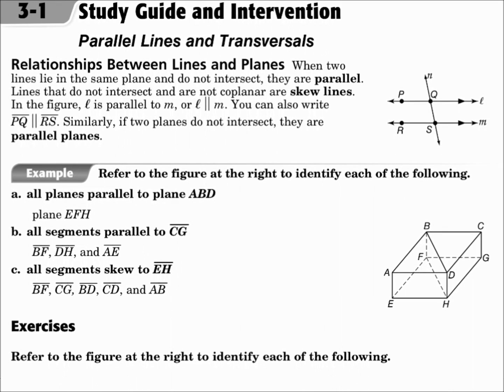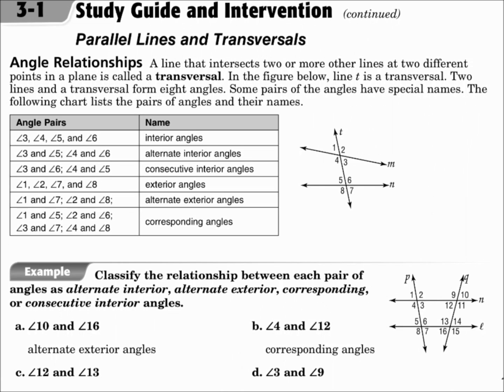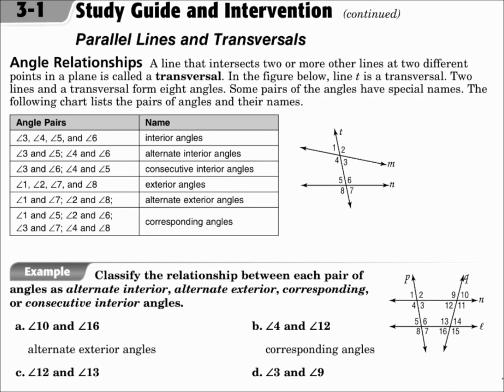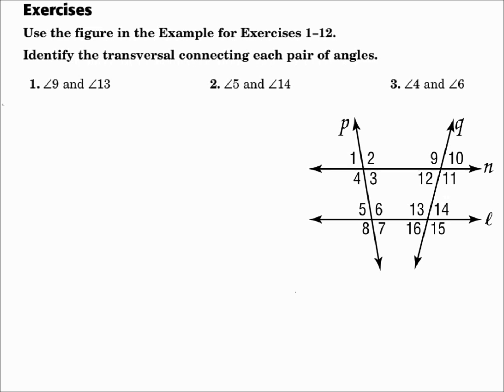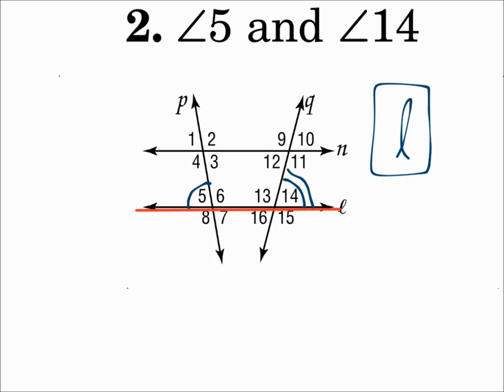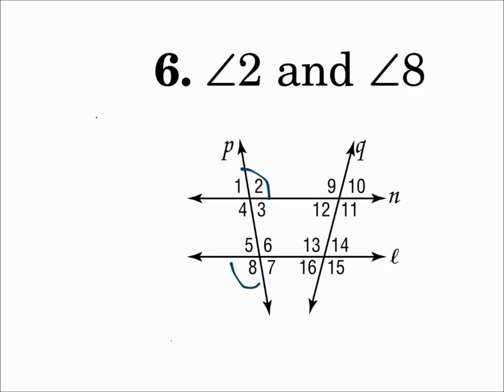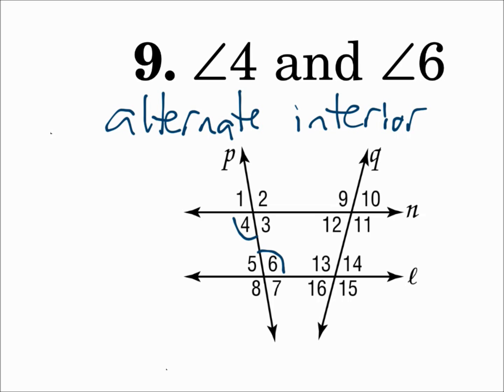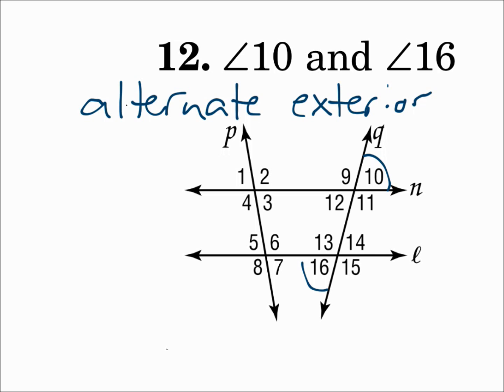Geometry 3.1 Parallel Lines and Transversals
Identify the relationship between two lines or two planes.
Name angle pairs formed by parallel lines and transversals.